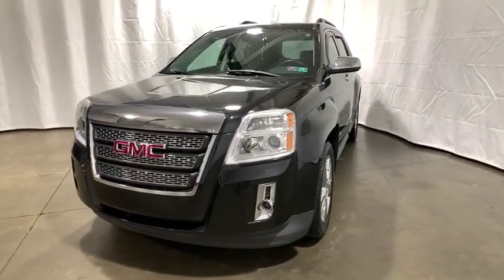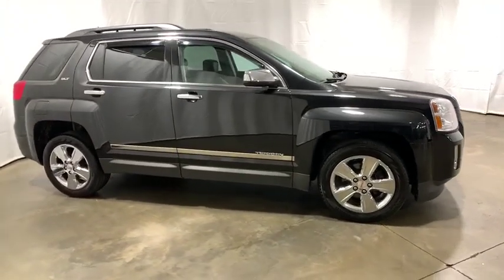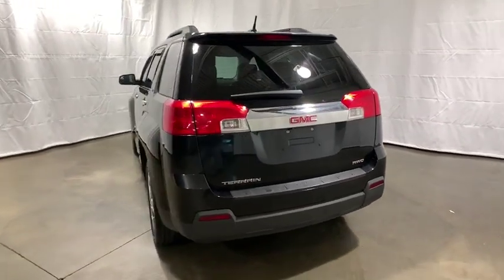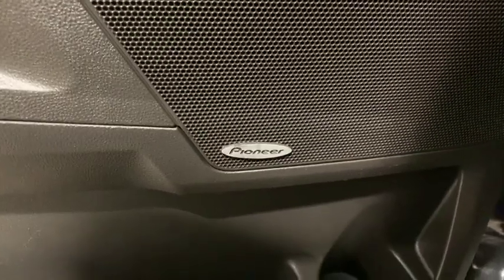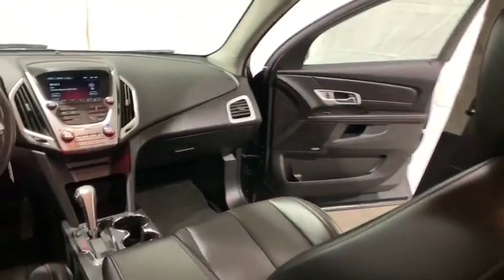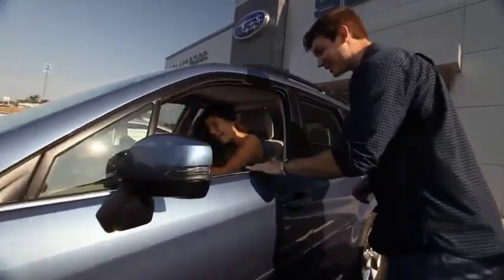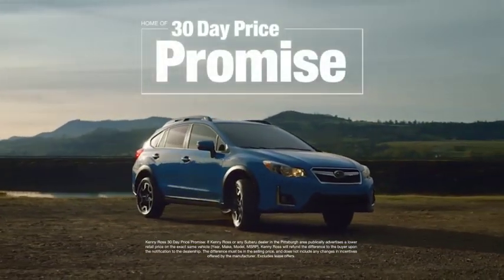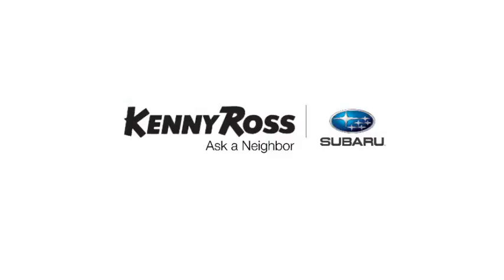2014 GMC Terrain Pittsburgh, Greensburg, Monroeville, Irwin, North Huntingdon PA E6382369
Carbon Black Metallic Used 2014 GMC Terrain available in North Huntingdon, Pennsylvania at Kenny Ross Subaru. Servicing the Pittsburgh, Greensburg, Monroeville, Irwin, PA area.

Carbon Black Metallic 2014 GMC Terrain SLT-1 2.4L 4-Cylinder SIDI DOHC VVT 6-Speed Automatic AWD Well equipped with, Auto-dimming Rear-View mirror, Bluetooth For Phone, Chrome Appearance Package, Chrome Door Handles, Chrome Grille, Chrome Power-Adjustable Heated Outside Mirrors, Delay-off headlights, Exterior Parking Camera Rear, Front fog lights, Fully automatic headlights, Heated door mirrors, Heated Driver & Front Passenger Seats, IntelliLink, Navigation System, Perforated Leather-Appointed Seat Trim, Power driver seat, Power Programmable Rear Liftgate, Radio: Color Touch AM/FM Stereo w/Navigation, SIRIUSXM Satellite Radio, Universal Home Remote, Wheels: 18 x 7.0 Chrome-Clad Aluminum.brbrValue Certified vehicles undergo a 74-point multi-inspection, must pass PA State Inspection and Emissions and include a 90 day/3,000-mile powertrain warranty. These vehicles must be 10 model years or newer and under 100,000 miles.